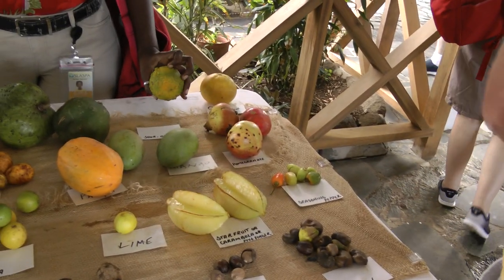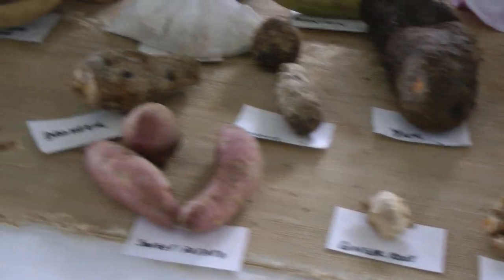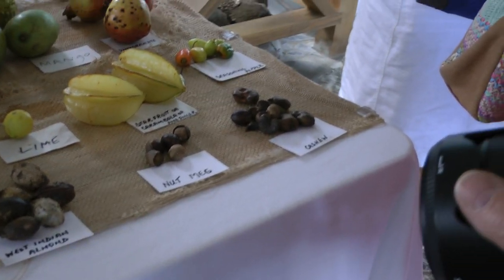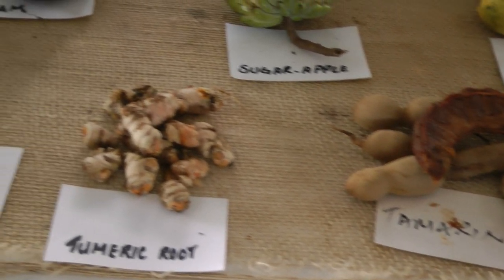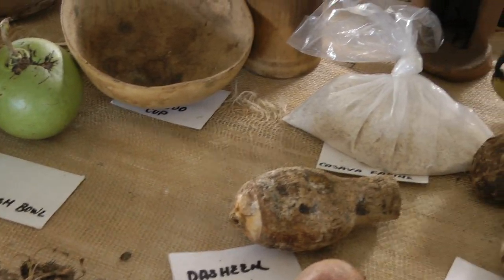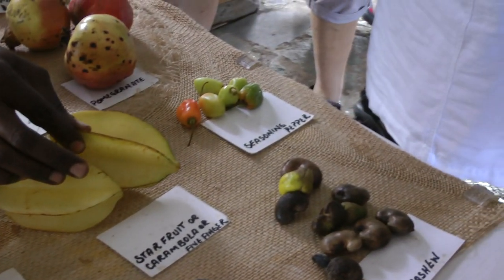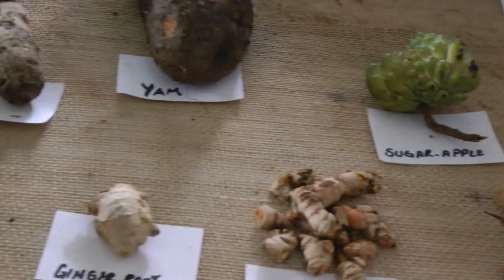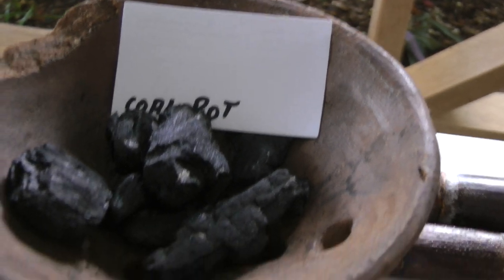assortment of native fruits and nuts at Stony Hill Estate wedding venue, Gros Islet, St. Lucia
This is a display of an assortment of native St. Lucian fruits and nuts at the Stony Hill Estate in Gros Islet, St. Lucia on March 2, 2018 during a Viking cruises panoramic tour of St. Lucia. Stony Hill is a leading wedding venue destination in the Caribbean. Among the fruits are cashews, seasoning peppers, tamarind, turmeric root, nutmeg, sugar apples, golden apples, West Indian almond, a bowl made from a Calabash fruit, dasheen (a variety of taro) and dasheen, among others. I remember the bus driver earlier saying that Calabash fruits were not edible and often turned into bowls.